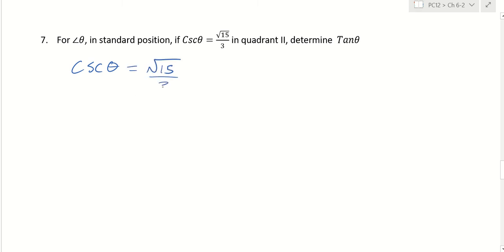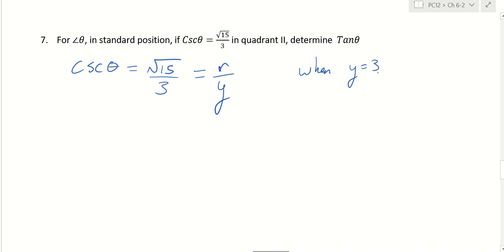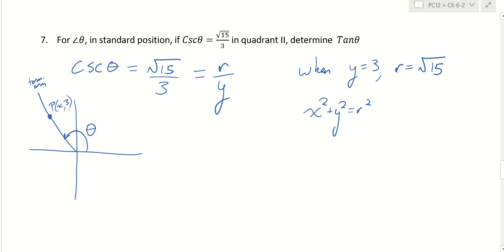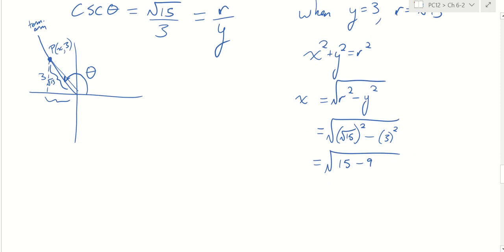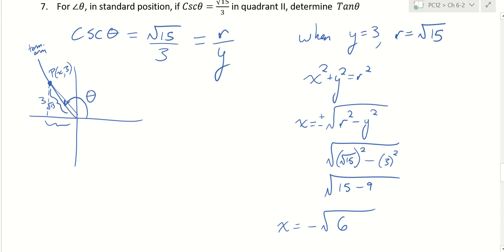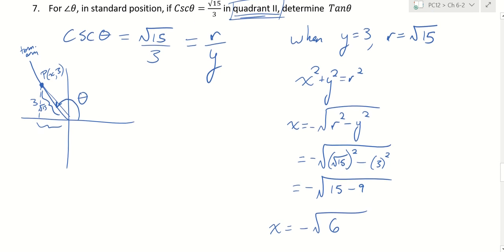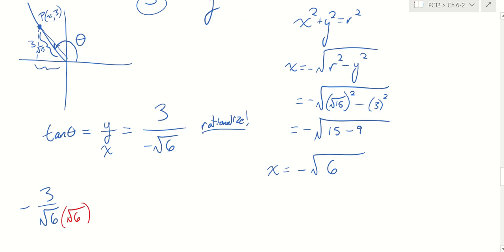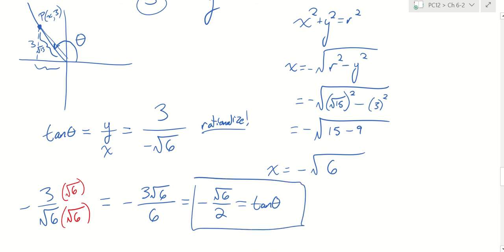Ch. 6-2 #7 (Example)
The video cuts out at the end but I was done anyway :)